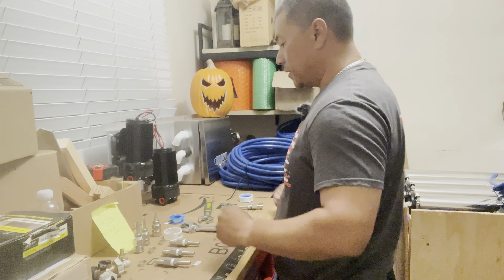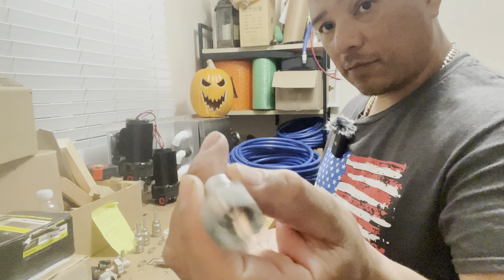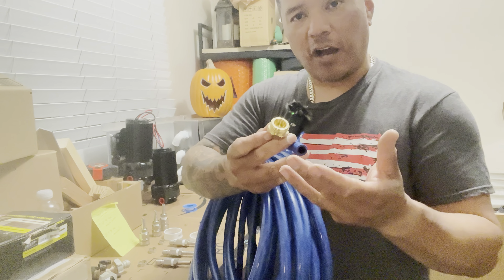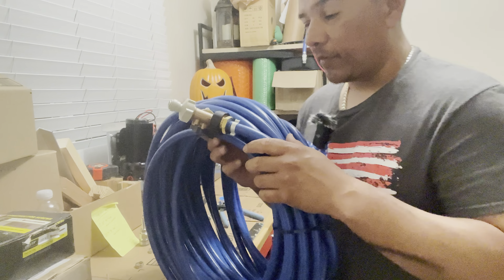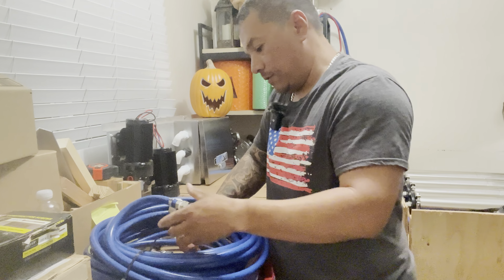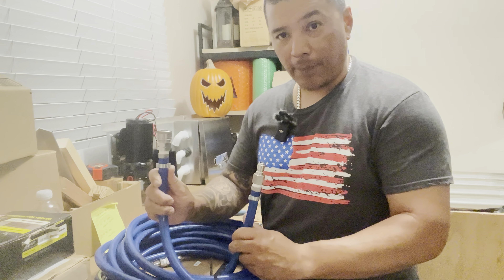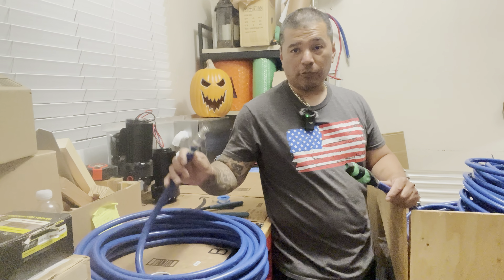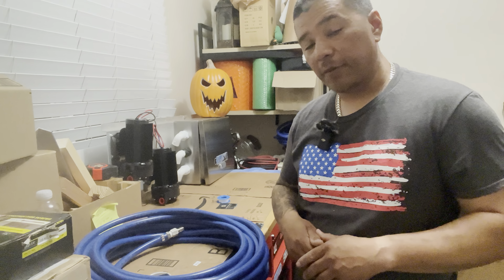Water Fed Delivery hose with quick connect conversion.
A better efficient way to uncoil hose and only use what you need. No more having to pull 200’ or 300’ of hose. With this modification you can get creative on the sections of hose that or most common used by you at your job sites.  I like to start with a 50’ and followed by 100’ most homes we pull up too do not require more than 150’. With easy accessible quick connect t ports installed on the outside of my work van and work truck. I can feel safe that my doors are locked and my system is delivering water while everything is secured, no need to have someone keeping an eye on the van for lingering thief’s. Questions or comments leave them down below.